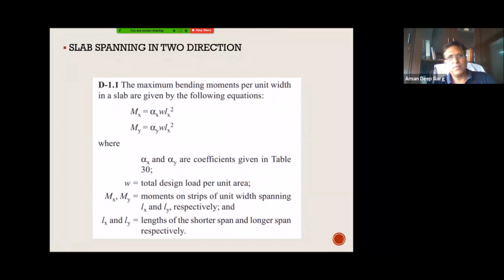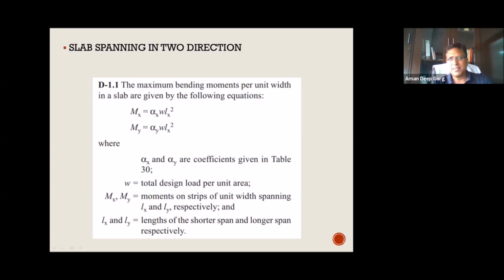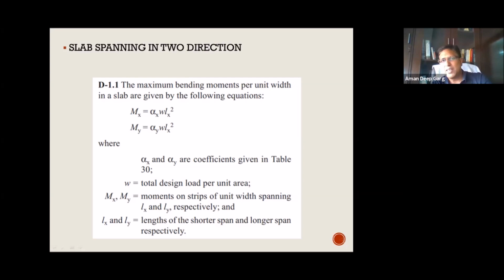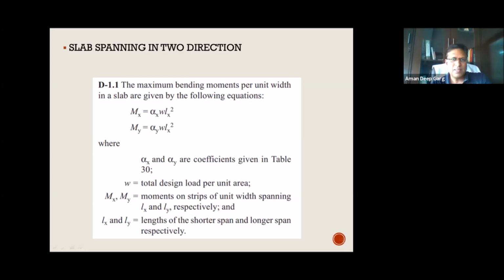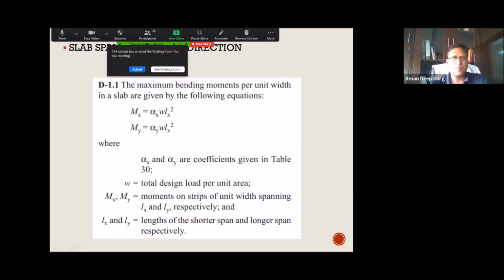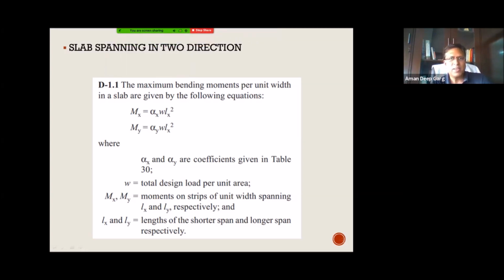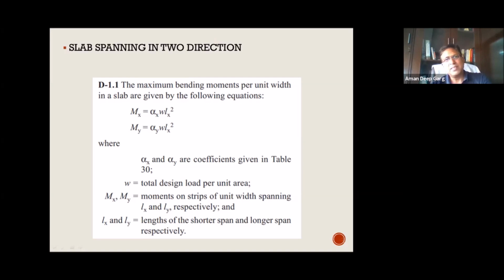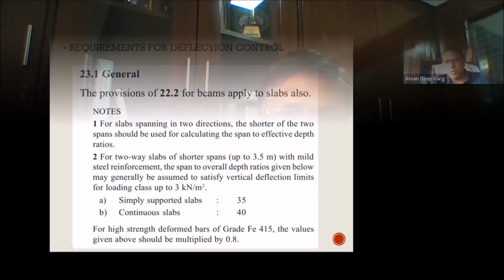Structural Design Concept - RCC Floor Slab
The concept of shorter or longer span to be considered for structural design of RCC slab being explained by Sh Aman Deep Garg, MD, CCEPL
This video would be useful for Civil engineering students and Structural Engineers